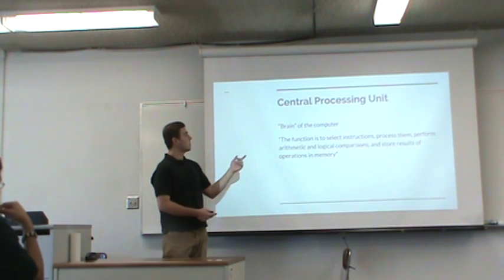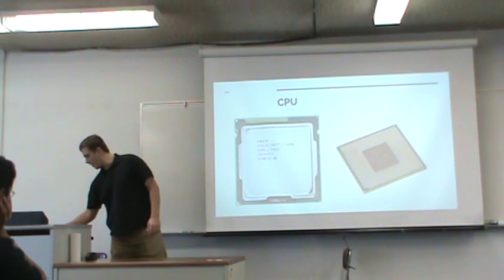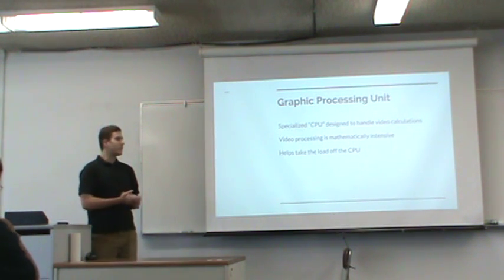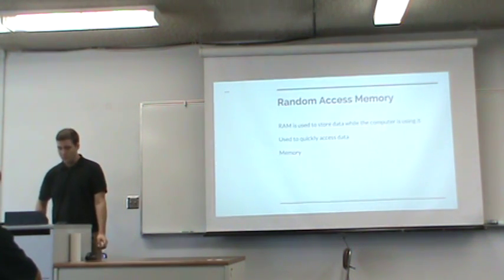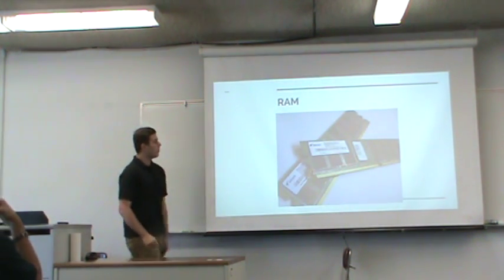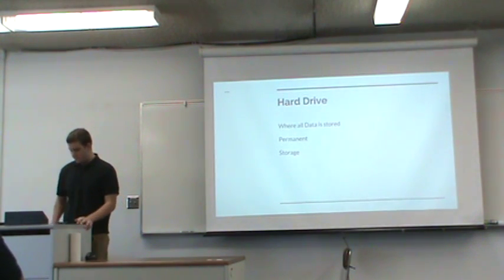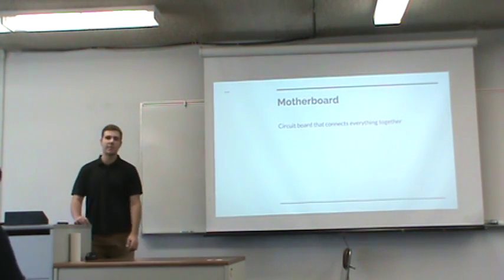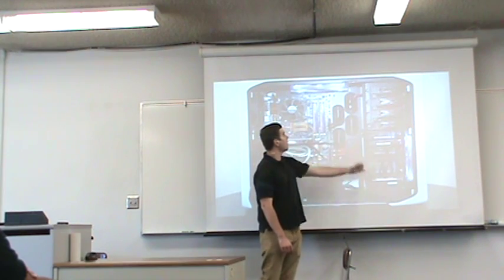Matt F Delivery